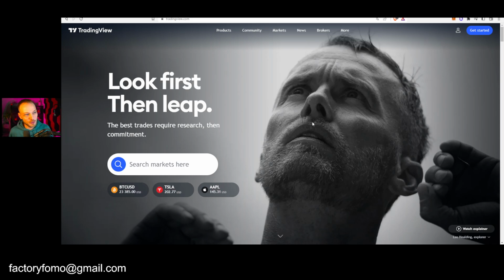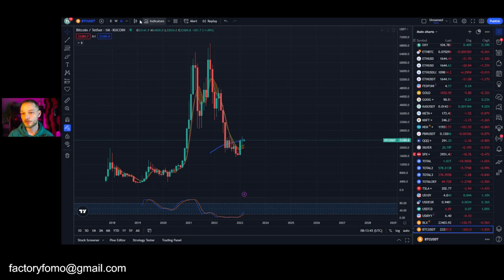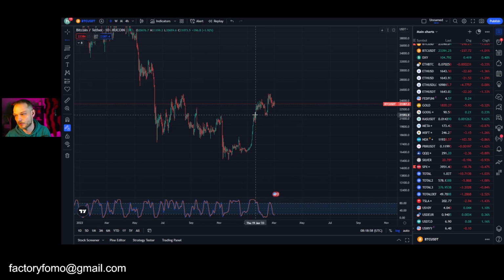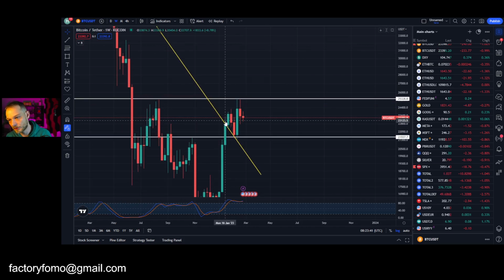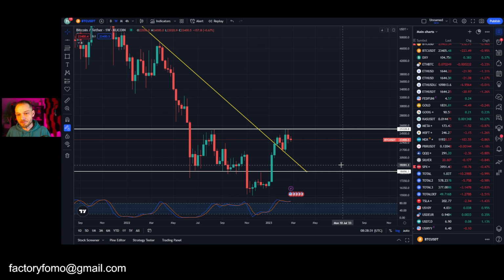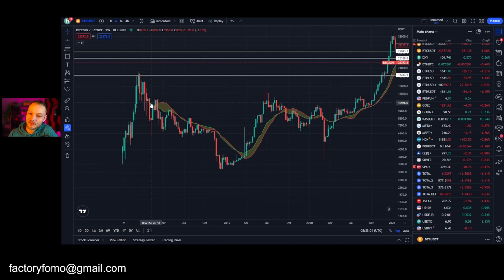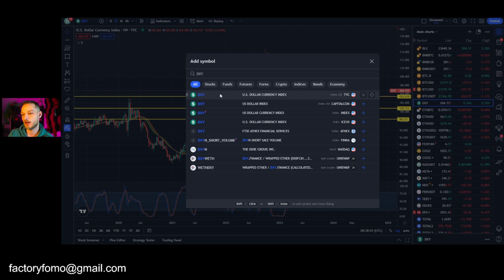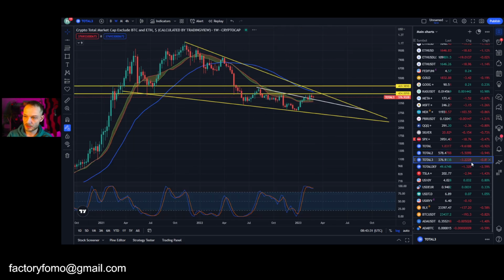Tradingview Beginner Tutorial: How To Chart Crypto, Draw Trendlines And The Best Indicators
If you want to trade or invest in crypto you have to know a little bit how charts work. In this video I will show you the basics of Tradingview: How to get it, draw trendlines, set up a crypto watchlist and the best indicators that show if you should buy, sell or do nothing at all.

The Fomo Factory is the second channel of Fomotion where we talk about the major alts, how to make money with cryptocurrency by trading, staking and more.